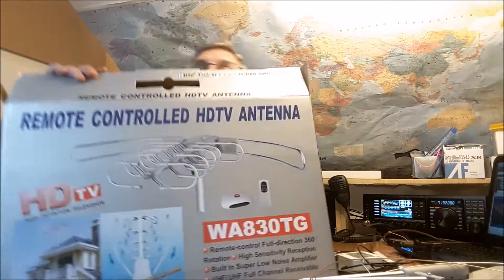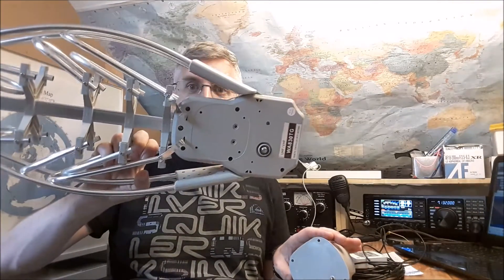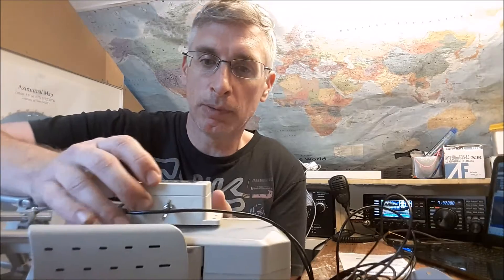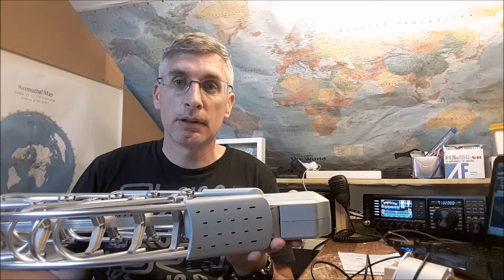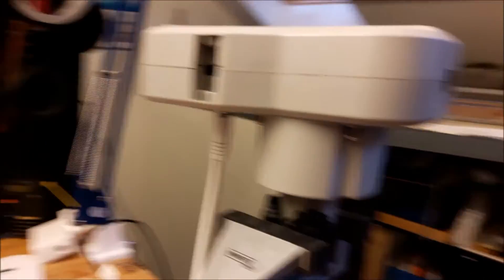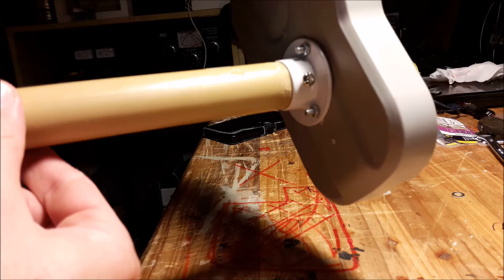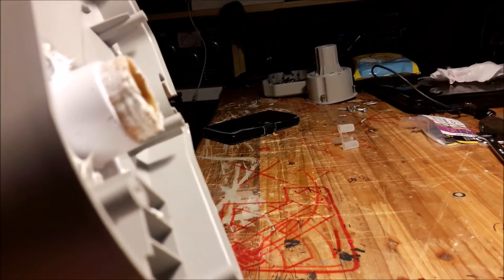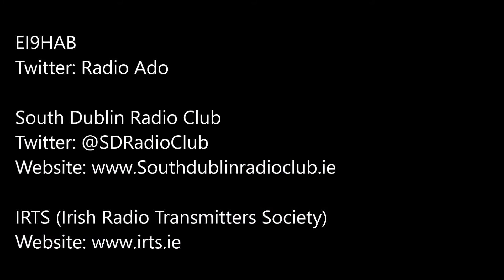Cheap Rotator for Loop Antenna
Making a rotator for a MLA 30 magnetic loop antenna from a cheap TV antenna rotator.